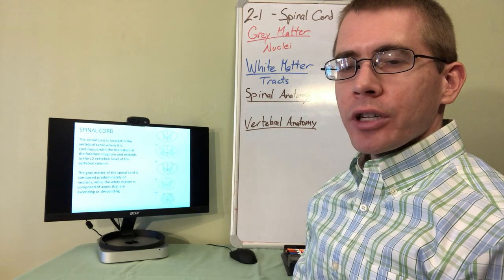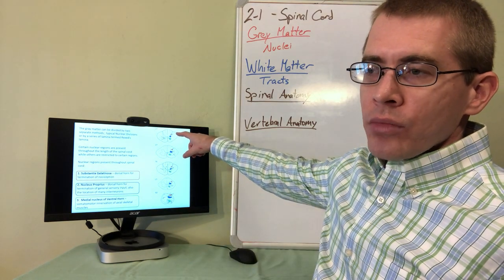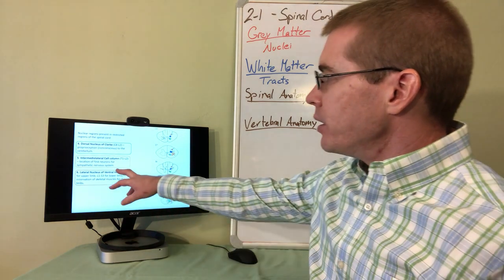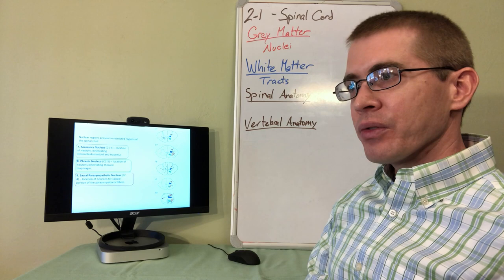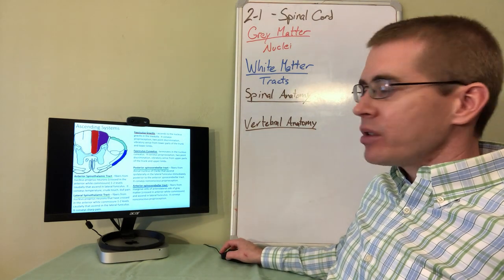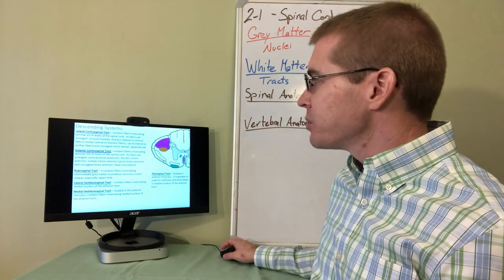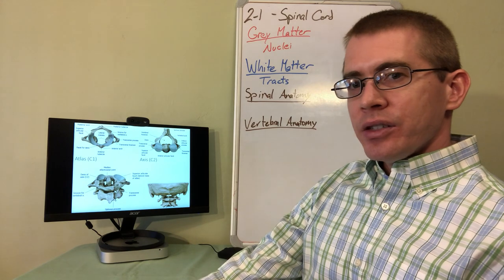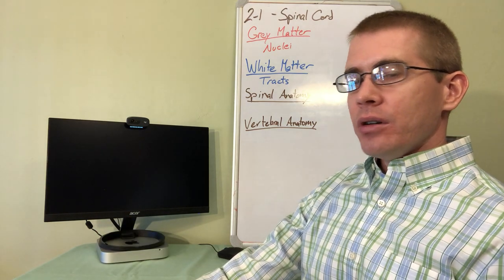2-1 - Part 2 - Spinal Cord and Vertebral Column